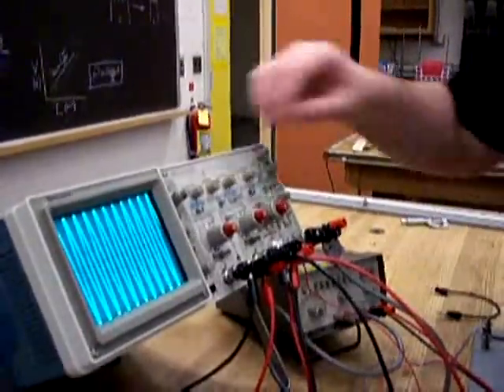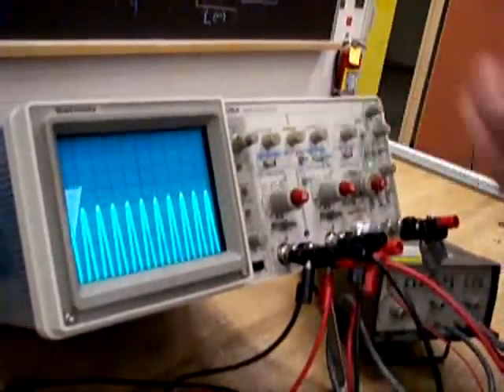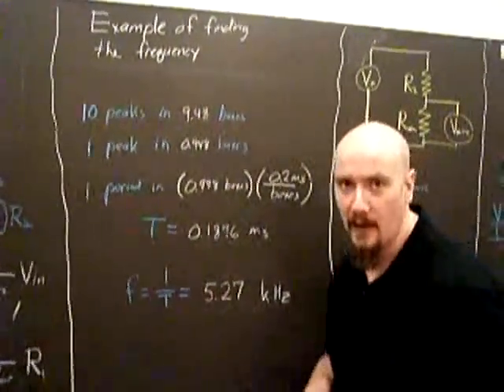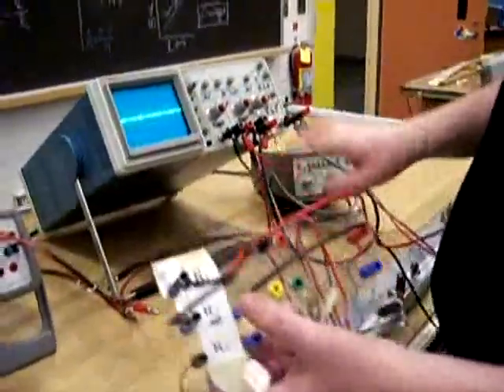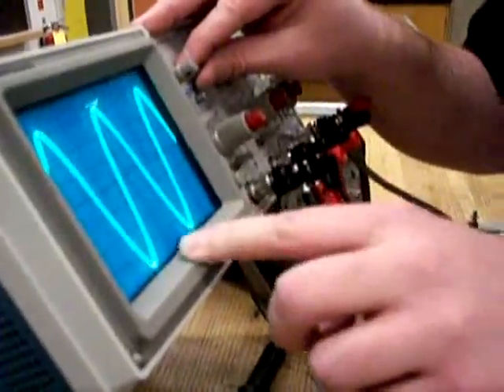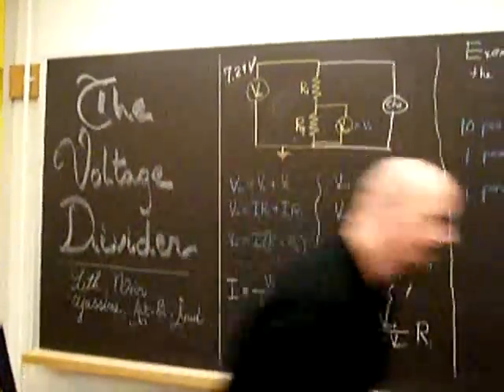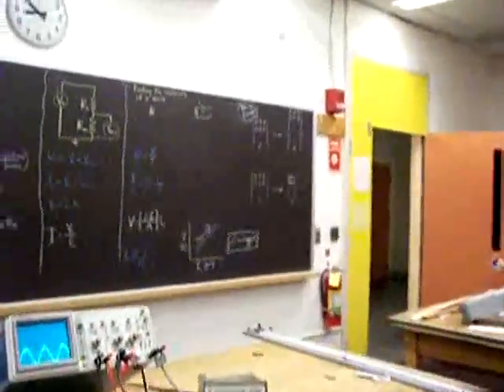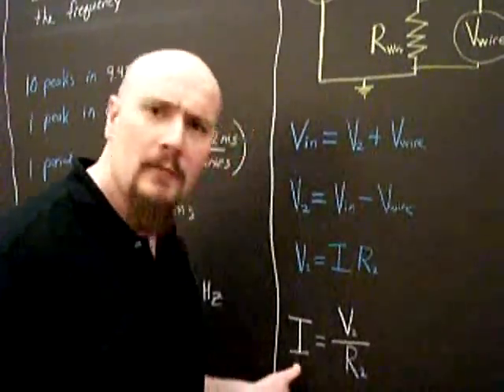Voltage Divider part 2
Voltage Divider